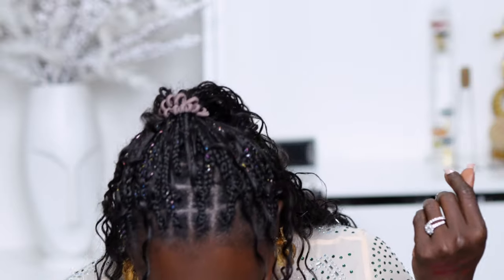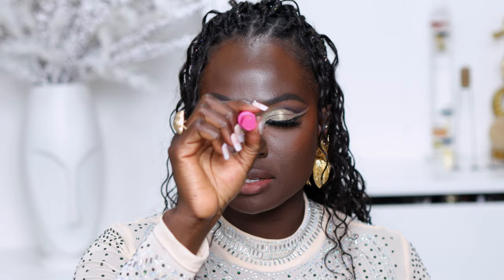Trying The MAC Squirt 💦 Plumping Glosses | Ohemaa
MAC cosmetics decided to give us neon glosses, lets see how they wear and what they look like..👀

Squirt Plumping Gloss Stick

OTHER VIDEOS ABOUT THIS LOOK